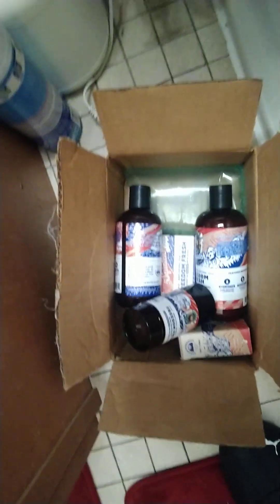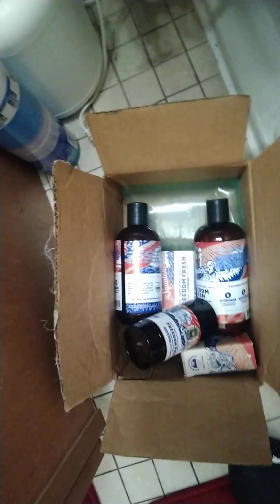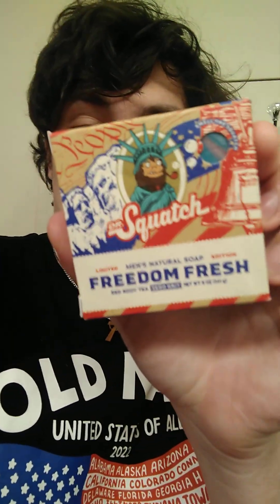Freedom fresh soap sniff review